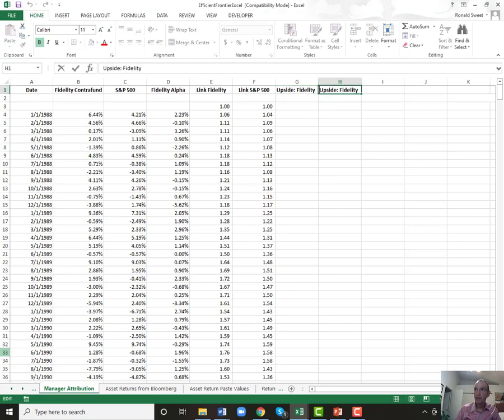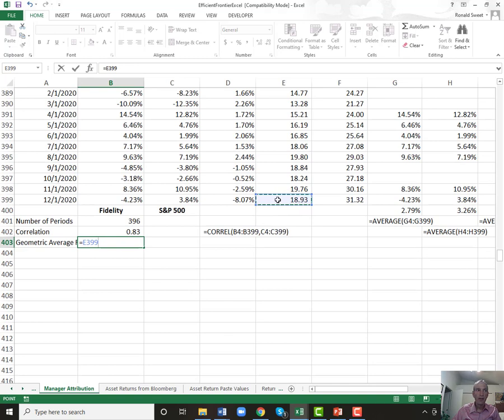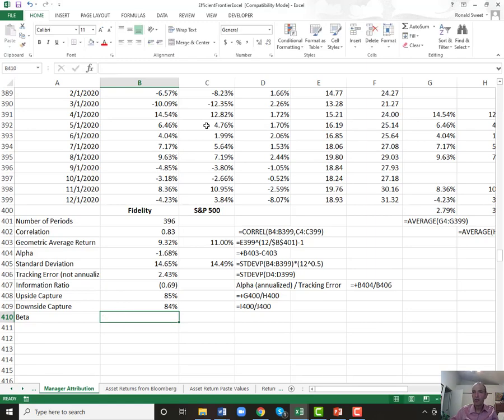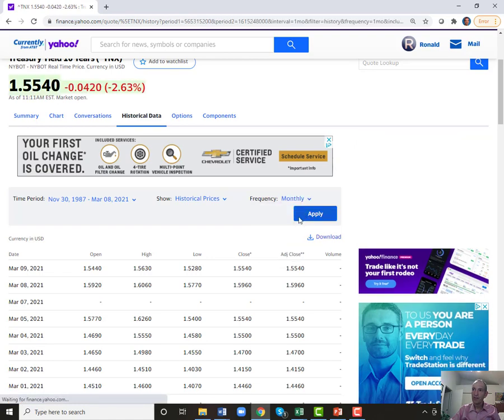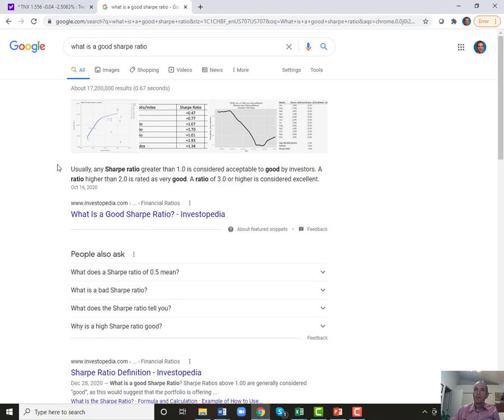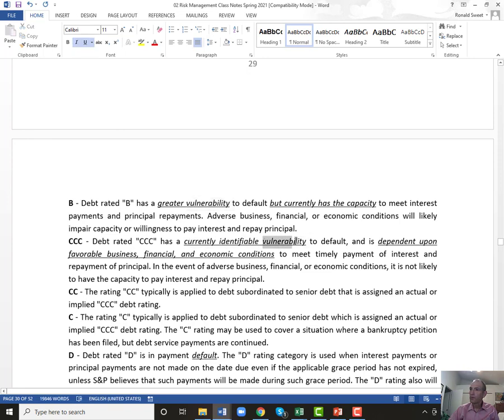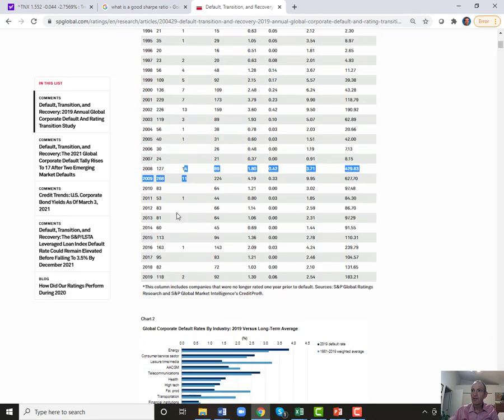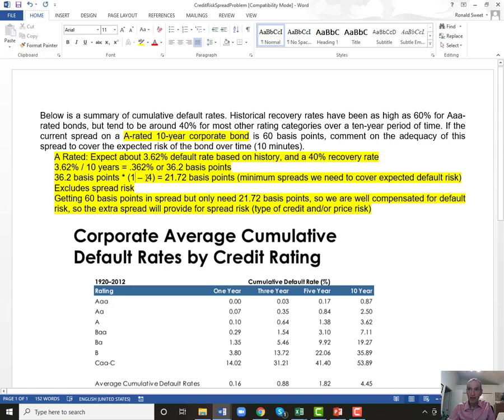UTSA Intro to Risk Management Class 18 March 25, 2021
00:19     Risk Project: Finish Manager Attribution
40:00     Credit Risk